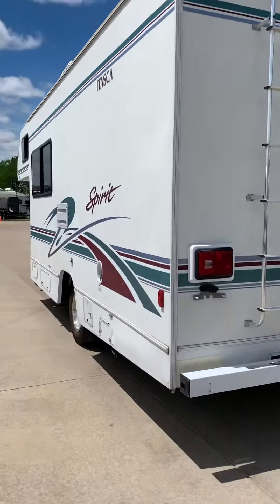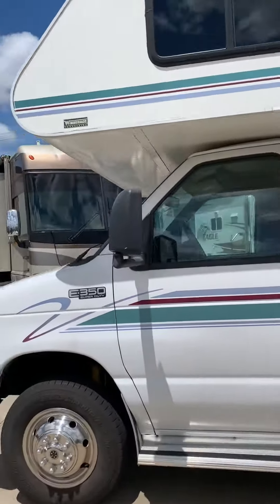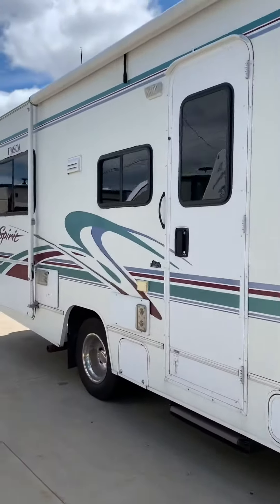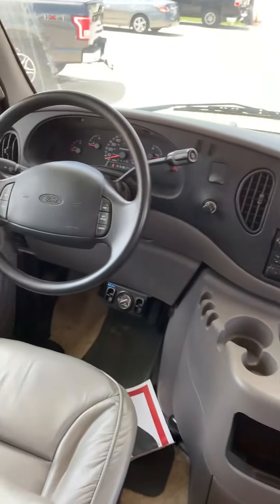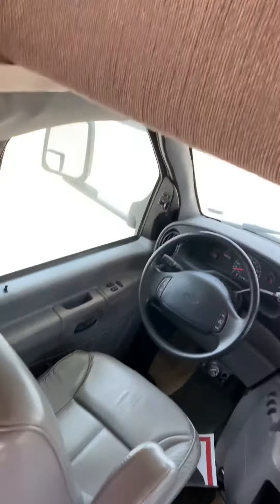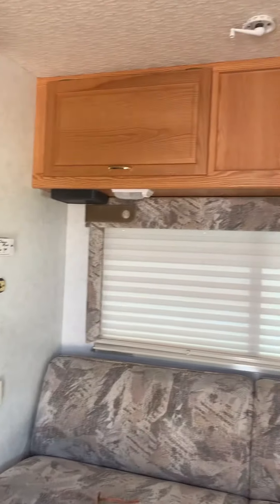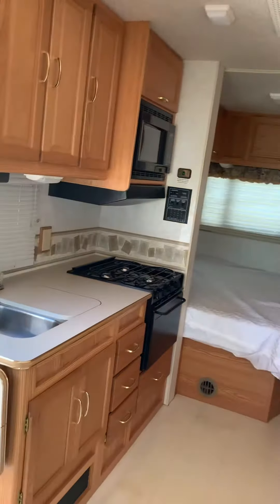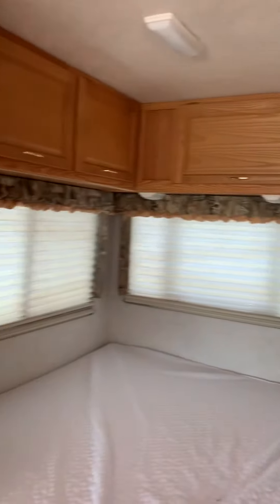2001 Itasca WINNEBAGO 24V